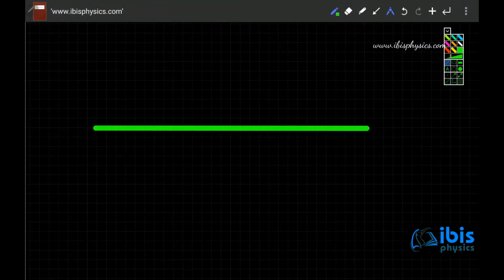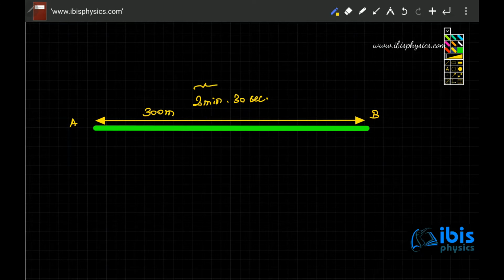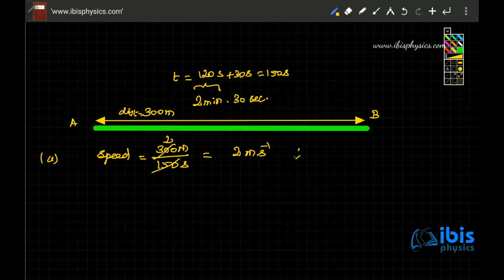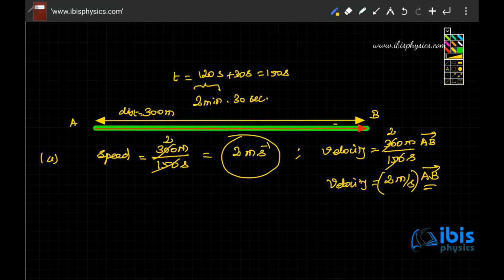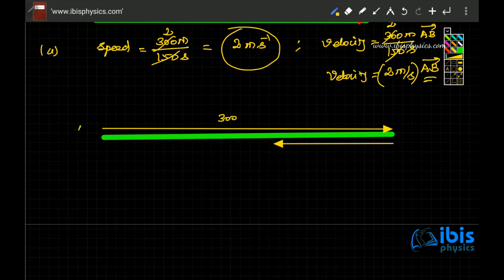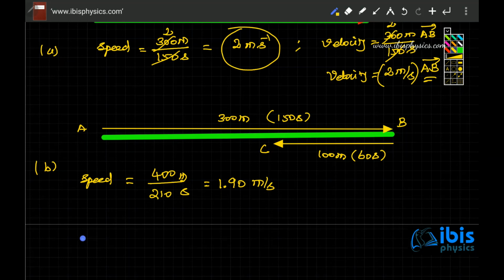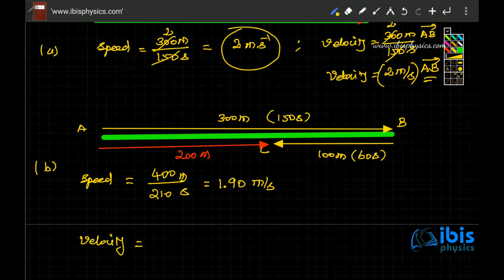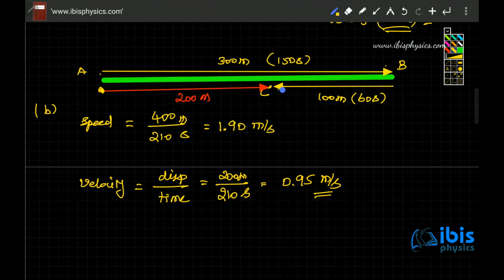Motion | Exercise Problem - 02 | Chapter - 08 | Solutions | NCERT | NTSE